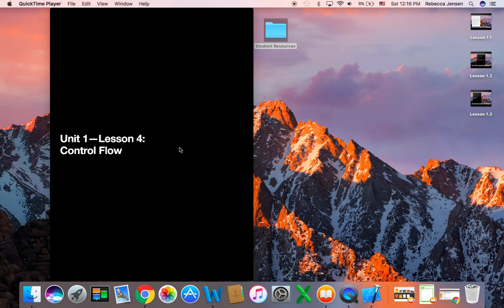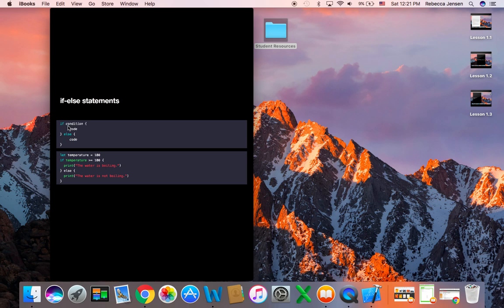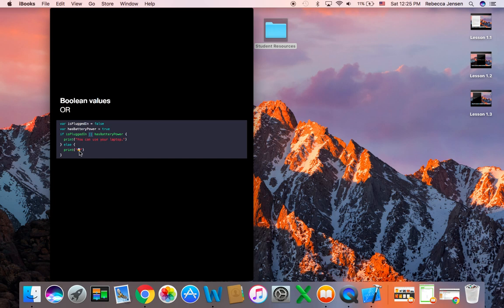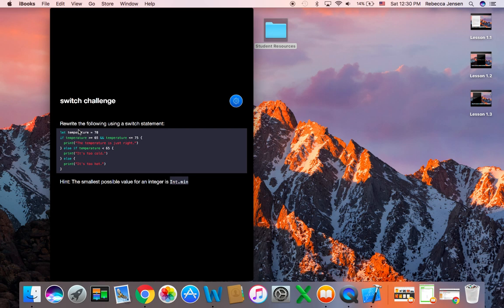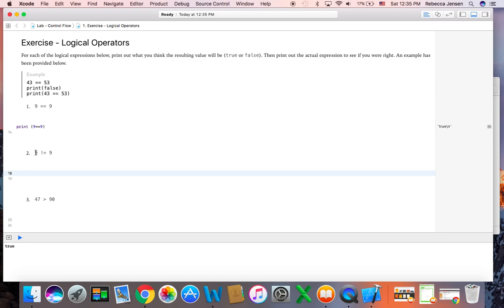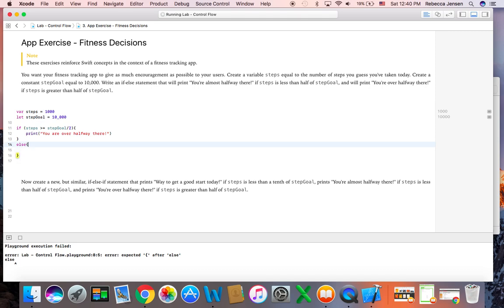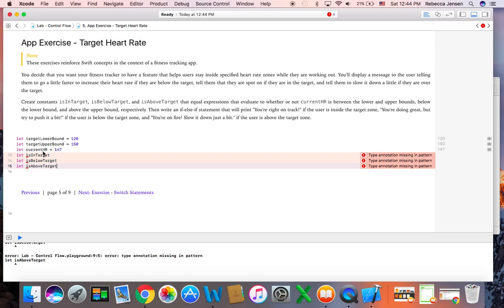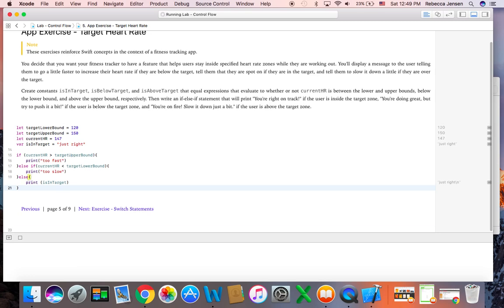Lesson 1 4